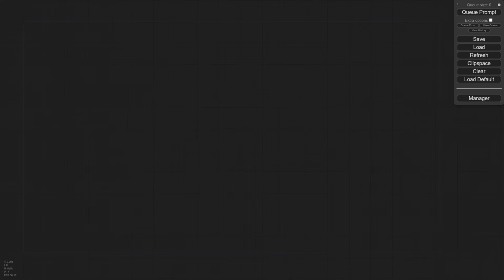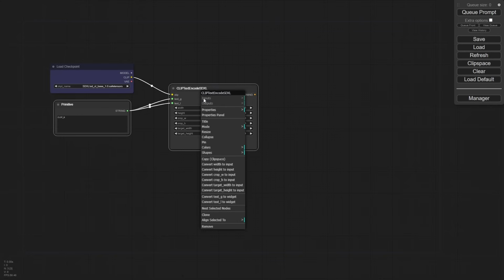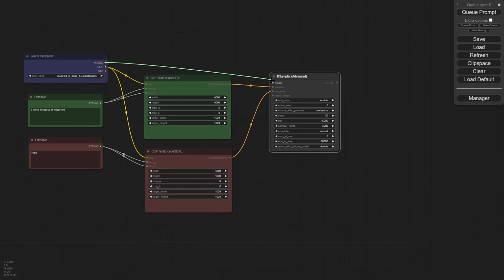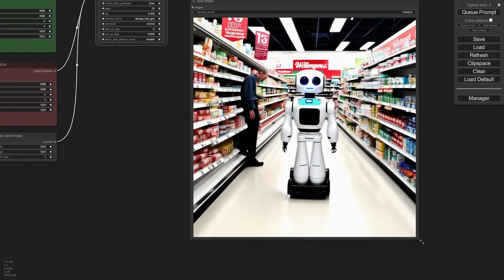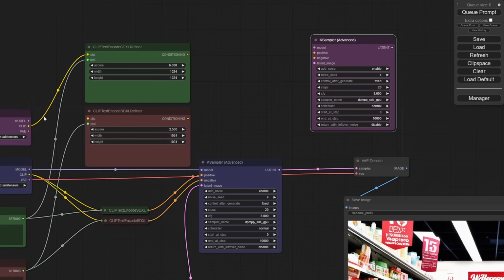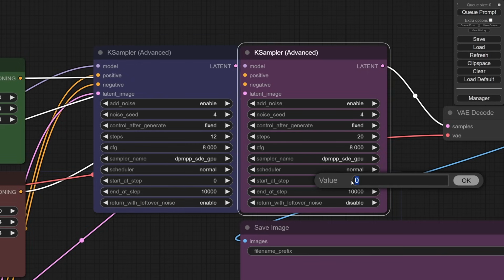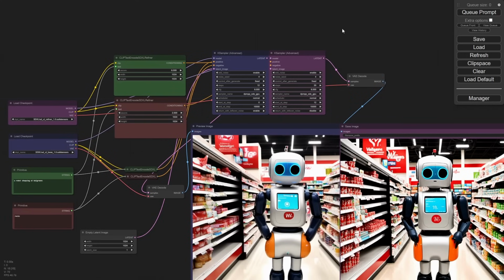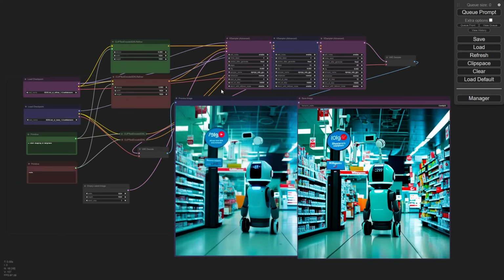SDXL ComfyUI Stability Workflow - What I use internally at Stability for my AI Art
Since we have released stable diffusion SDXL to the world, I might as well show you how to get the most from the models as this is the same workflow I use on a daily basis at stability.ai.  In this video I show you some of the basics on how to get the model from the models to generate your best AI artwork from our models.  You will need some of the custom nodes over at civit, but you can choose the package that works best for you, as they are all pretty similar.

We will start with a basic workflow and then complicate it with a refinement pass, but then we will add in another special twist I am sure you will enjoy.

Additional VAE (only needed if you plan to not use the built-in version)